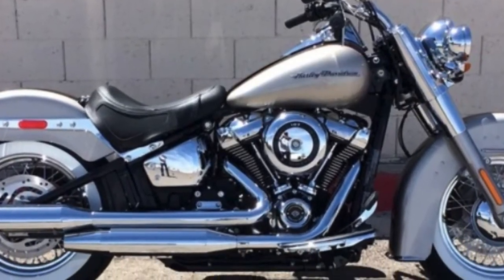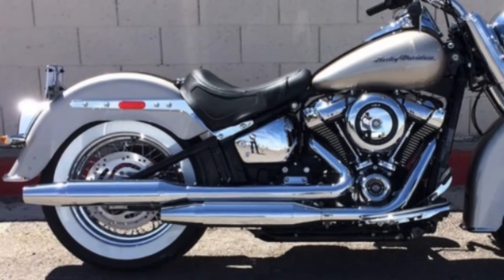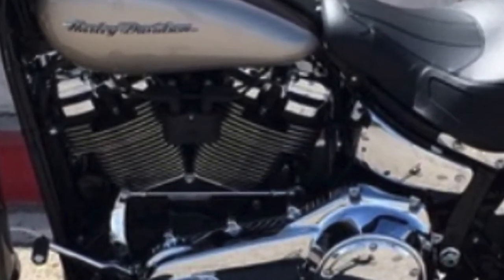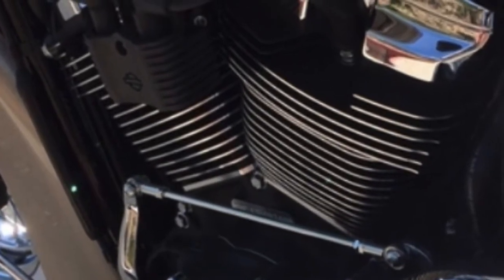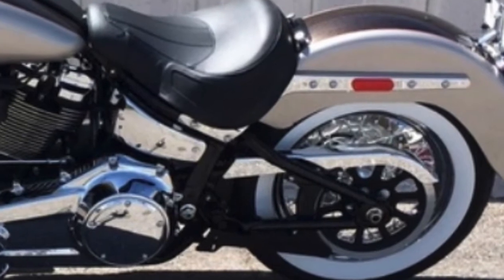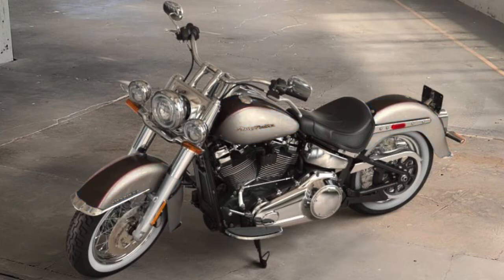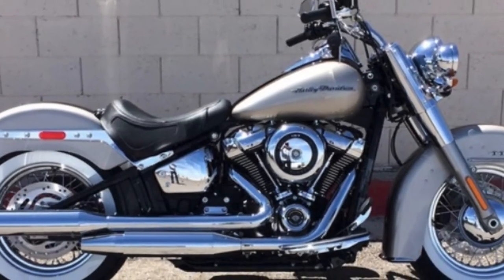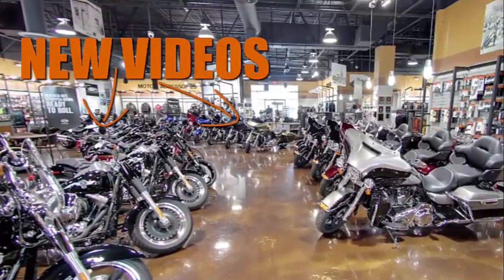2018 Softail Deluxe Harley-Davidson® Henderson NV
1010 W. Warm Springs Rd.

The full review of this 2018 Harley-Davidson® Softail® Deluxe
Show-stopping, old-school glam, Deluxe is a nostalgic boulevard custom that turns heads.

Features may include:
Pull-Back Handlebars
These bars offer confidence-inspiring easy-reach ergonomics, with a chrome pullback riser that gets the grip even closer and gives the front end a dynamic aerodynamic contour.

Chrome Laced Wheels with Whitewall Tires
One of the defining styling features of the Softail® Deluxe model. They’re a nod to the ‘50s boulevard look without sacrificing handling or performance.

2018 Softail Deluxe Harley-Davidson® Henderson NV

Retro-Modern Styled LED Lighting
LED headlight, running lights, turn signals, and Tombstone tail/stop light ensure you can see and be seen.

A lighter, stiffer frame (compared to previous Softail® and Dyna® models) that takes the idea of form and function to a place it’s never been before. It’s the look of a hard tail from a bygone era that delivers a thoroughly modern ride.

2018 Softail Deluxe Harley-Davidson® Henderson NV

This motorcycle may not have all the features pictured. Please speak with a sales representative at Henderson Harley-Davidson® to confirm features.

2018 Softail Deluxe Harley-Davidson® Henderson NV